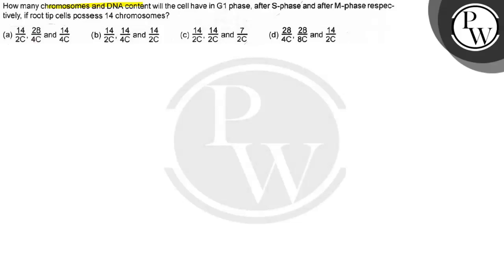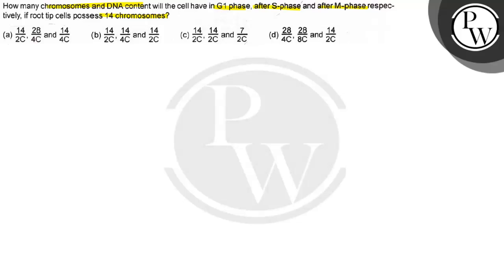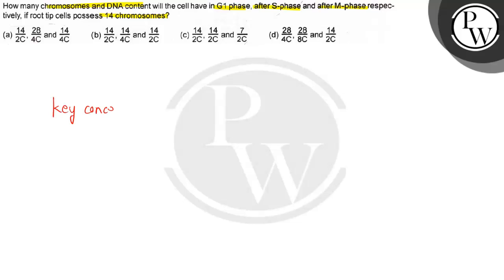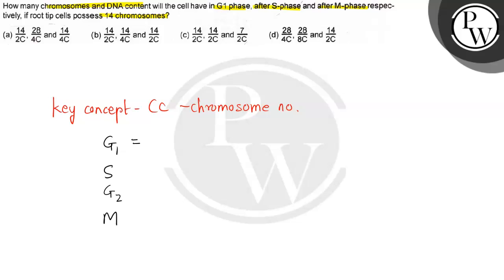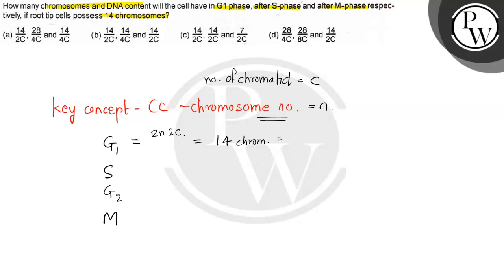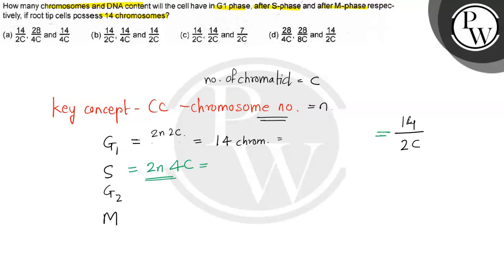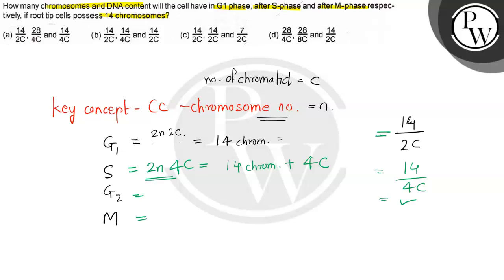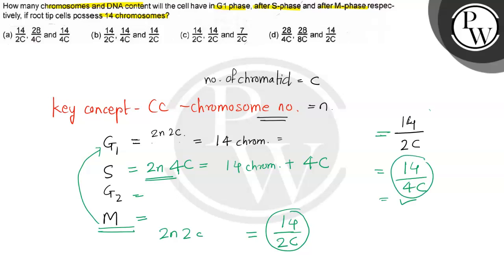How many chromosomes and DNA content will the cell have in G1 phase, after S-phase and after M-ph...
How many chromosomes and DNA content will the cell have in G1 phase, after S-phase and after M-phase respectively, if root tip cells possess 14 chromosomes?
 (a) 14/2 C, 28/4 C and 14/4 C
 (b) 14/2 C, 14/4 C and 14/2 C
 (d) 28/4 C, 28/8 C and 14/2 C